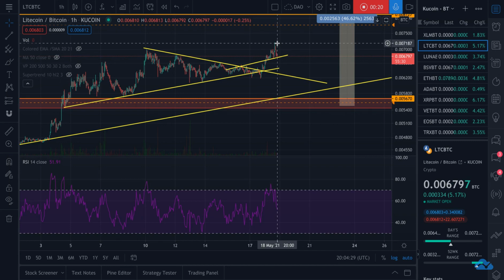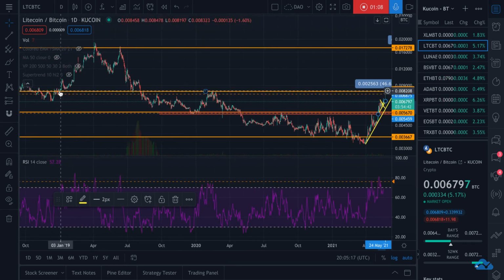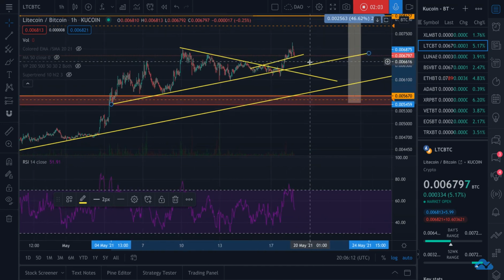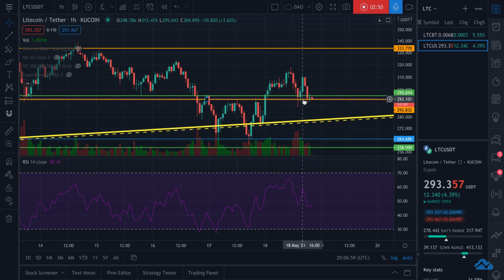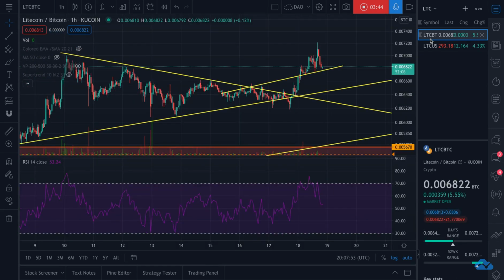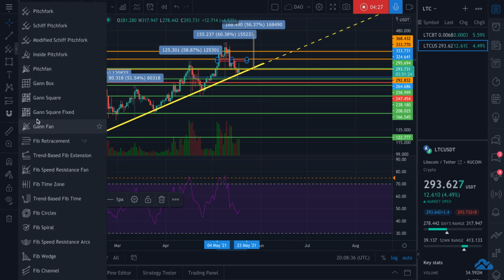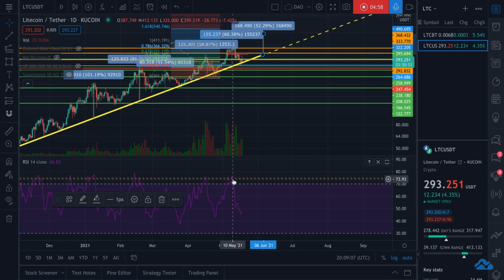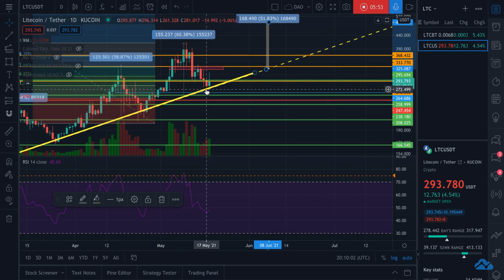Litecoin - LTC - $290 Good Entry Point Before Run to $500+ - Price Prediction Update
We are seeing Litecoin hold support now in the $290 area, even with BTC weakness in the $42k range. This is good news for LTC.

I expect that LTC will continue to gain strength on BTC and hold it up despite BTC not making a real move yet.

I'm putting the new base at about $270-275 if BTC fell to $39k, but not sure that happens.

My price target is still around 75 Daily RSI and $540. I'm mostly looking at the daily RSI as my indicator of when to take profits on Litecoin.